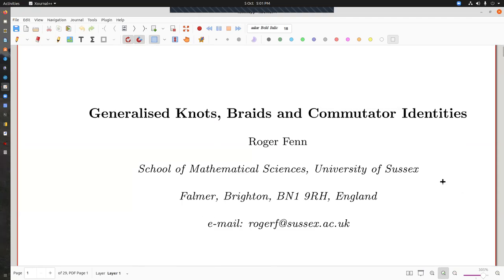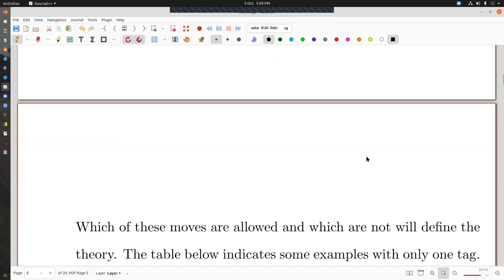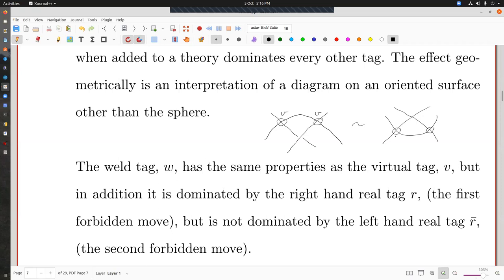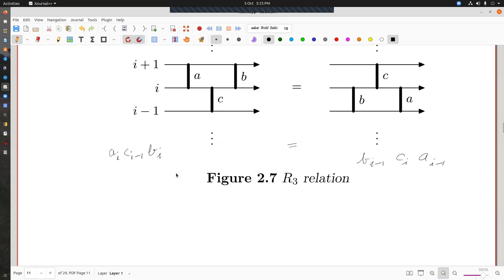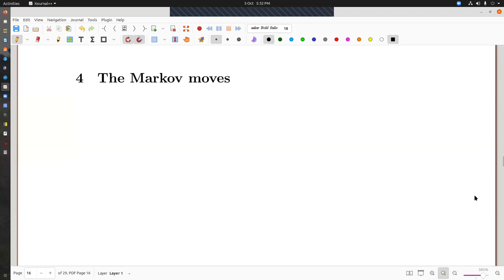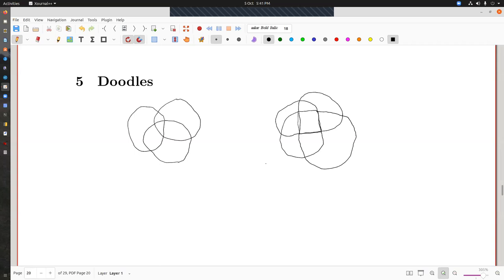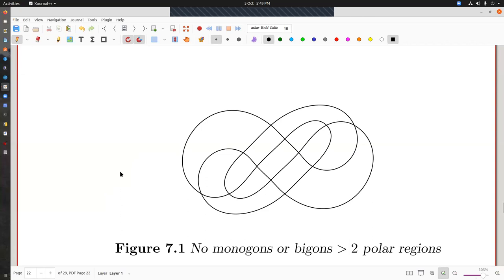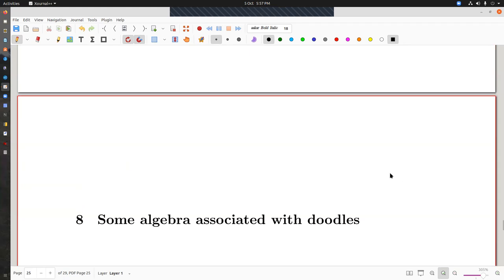Generalised knots, braids and commutator identities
I talk about the title elements. This is the first of two talks, Roger Fenn